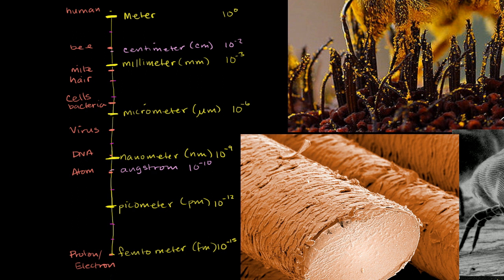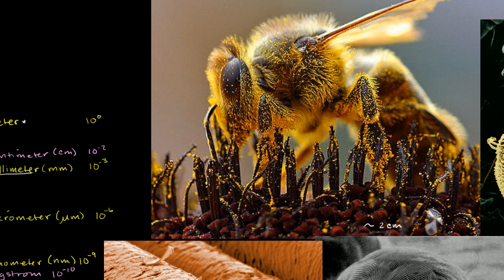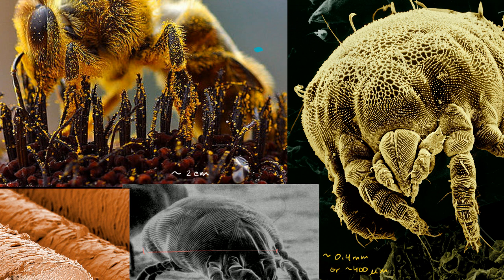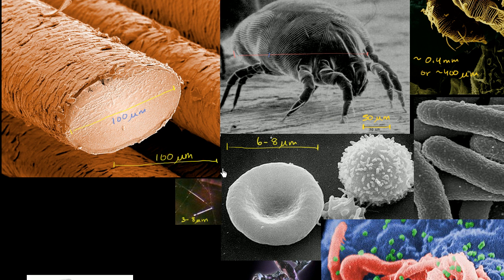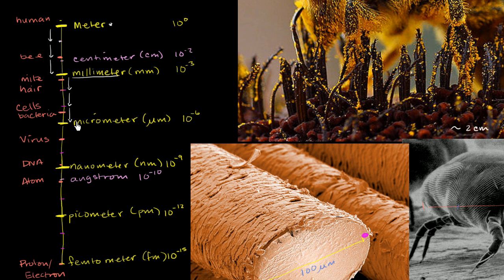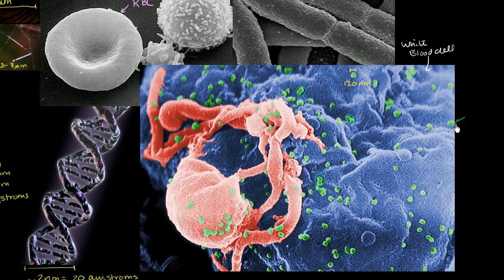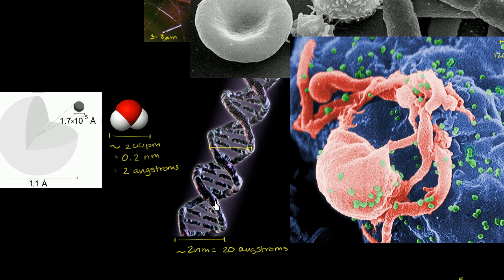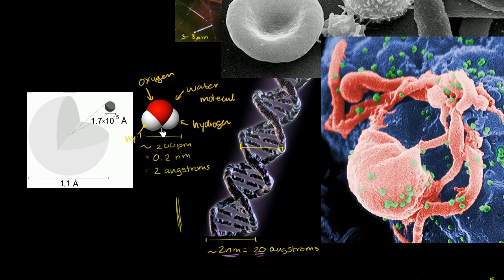Scale of the small | Scale of the universe | Cosmology & Astronomy | Khan Academy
Courses on Khan Academy are always 100% free. Start practicing—and saving your progress—now

From honey bees to cells, viruses, and atoms -- understanding the scale of the very small. Created by Sal Khan.